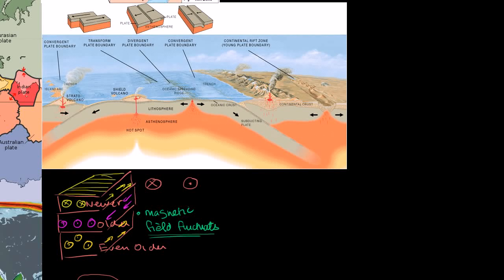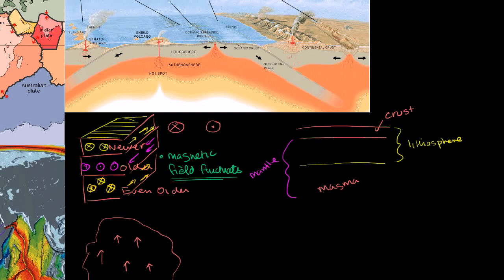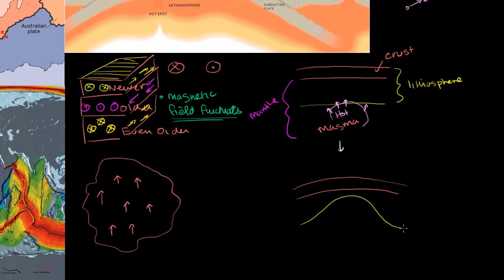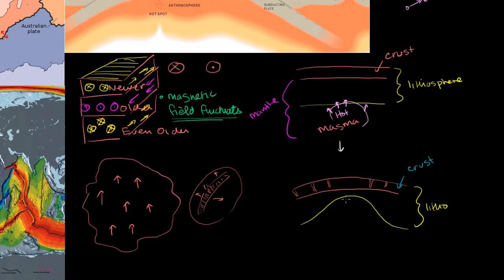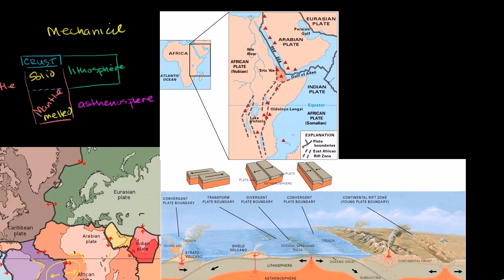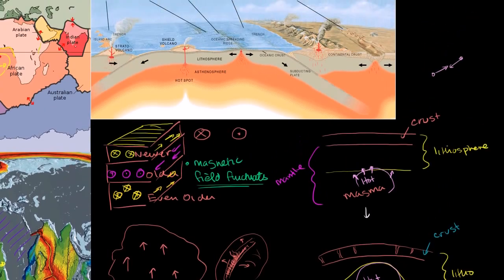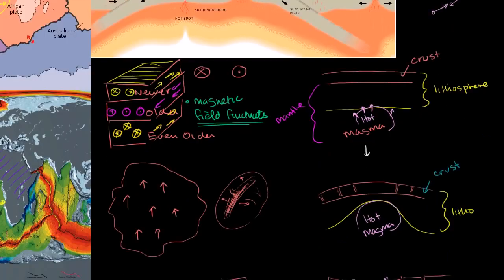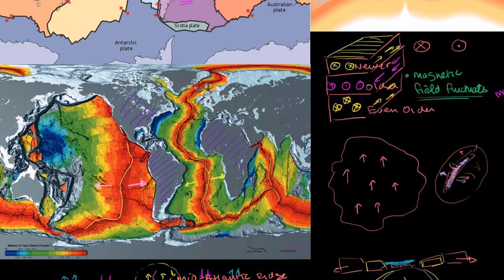לוחות טקטונים: תכונות גיאולוגיות של גבולות צלחת שונים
Plate tectonics: Geological features of divergent plate boundaries